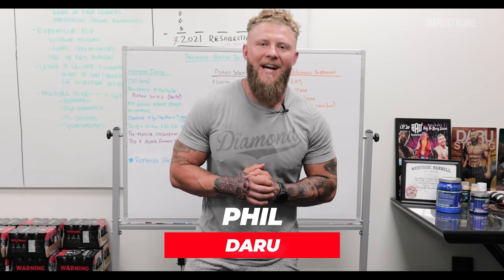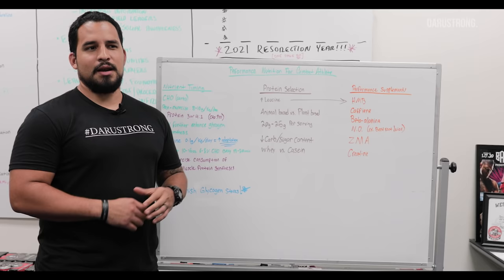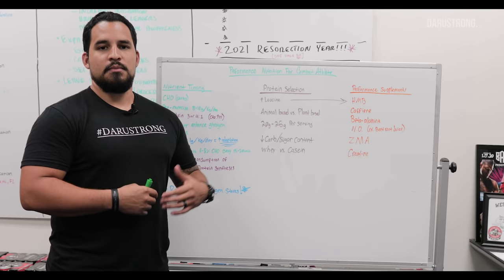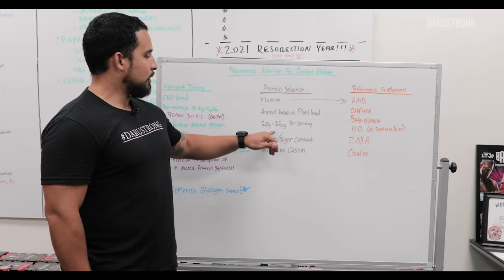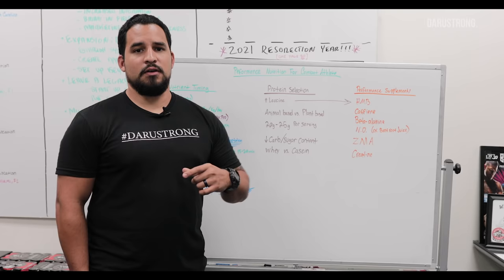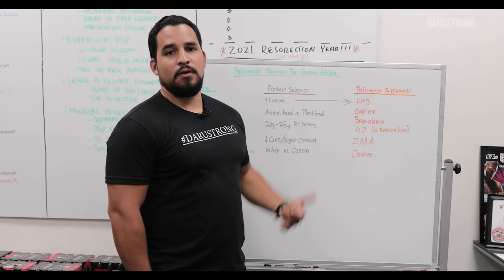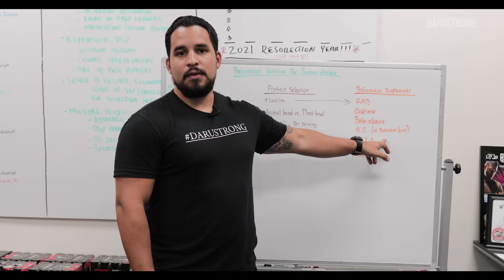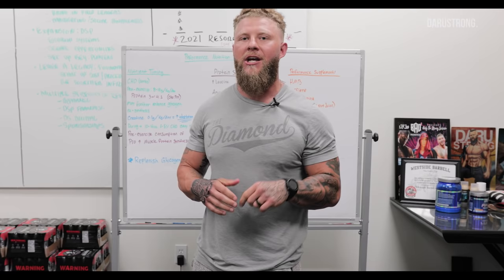What to Eat for Combat Sport & MMA Nutrition | Phil Daru